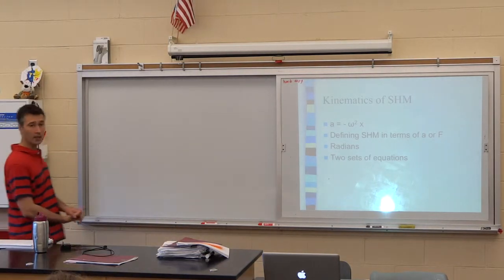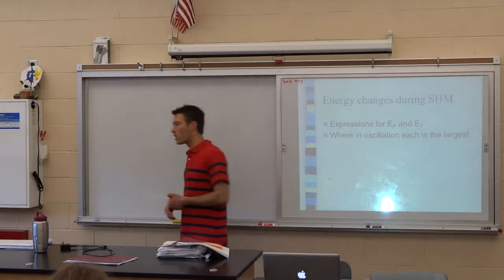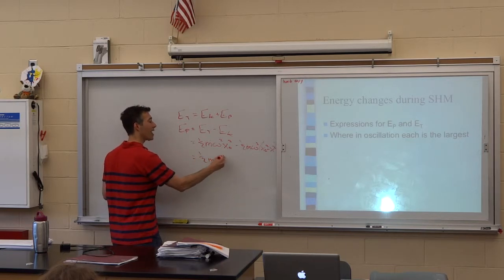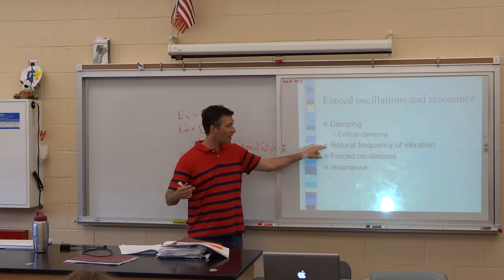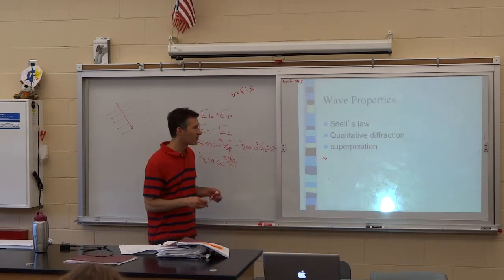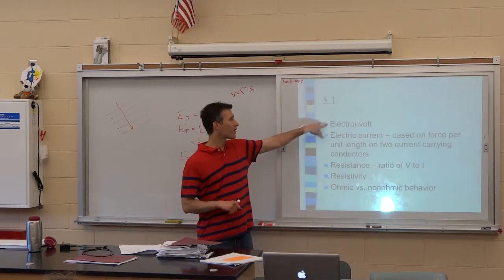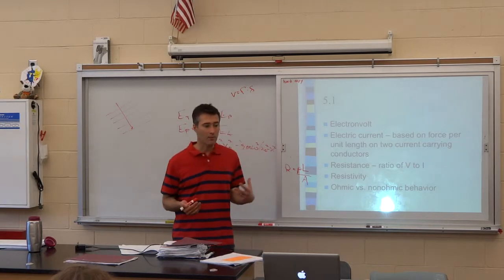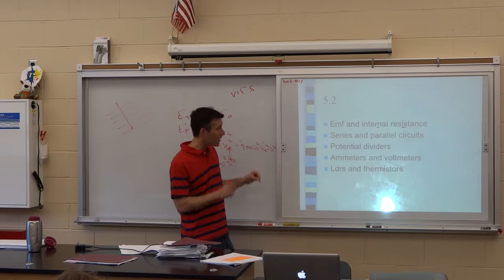ib phys review topics 4 5